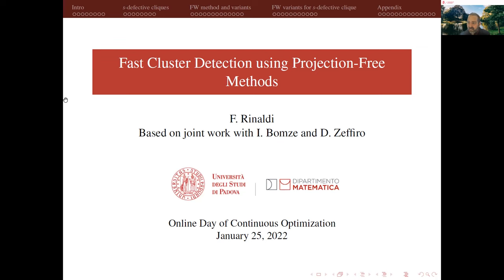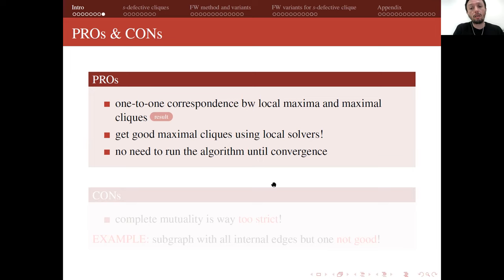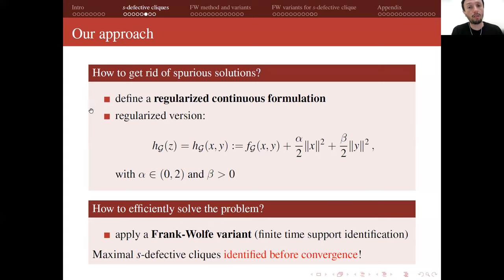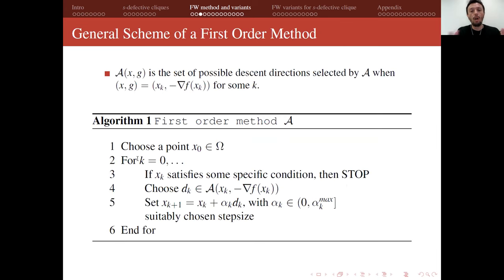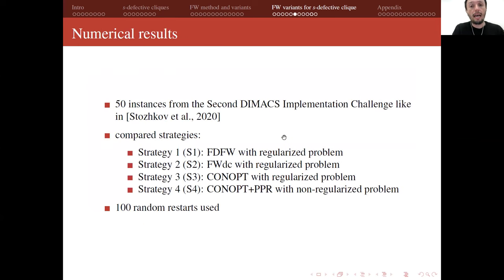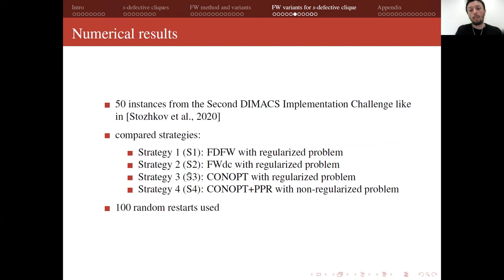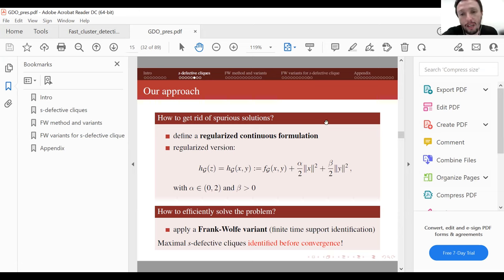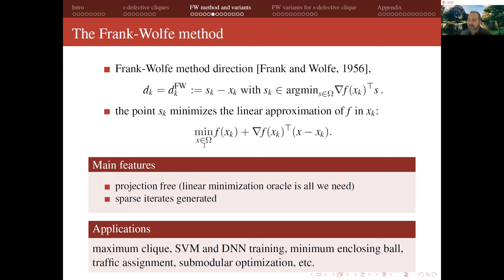RinaldiGDO2022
Francesco Rinaldi's talk at the Online day of Continuous Optimization